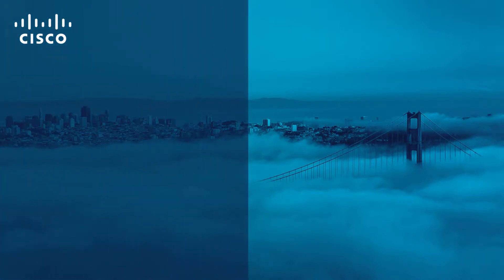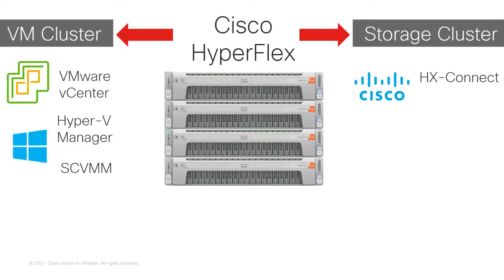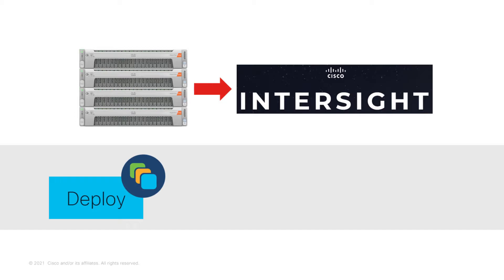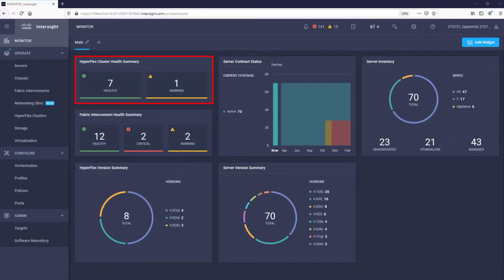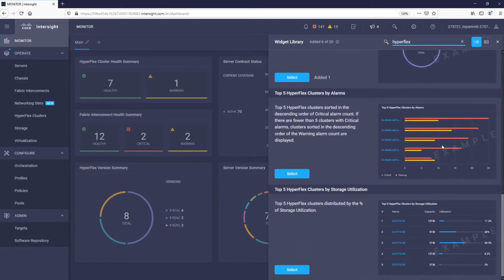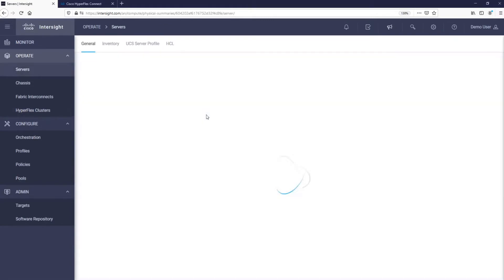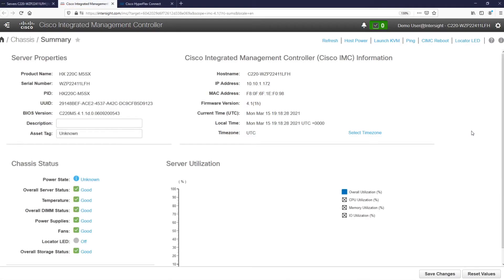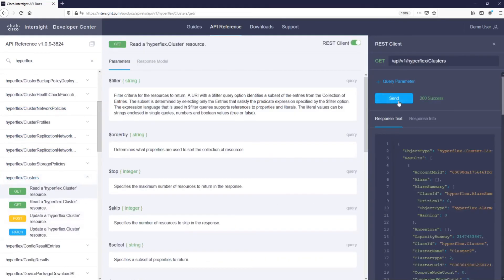Managing HyperFlex With Intersight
This videos demonstrates the management and operations capabilities Cisco Intersight provides for one, to many, Cisco HyperFlex clusters.